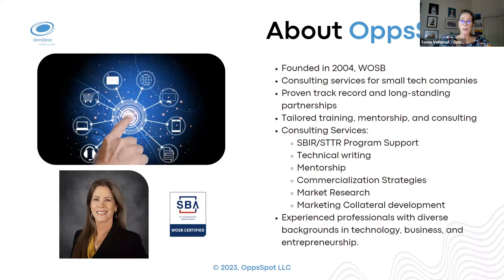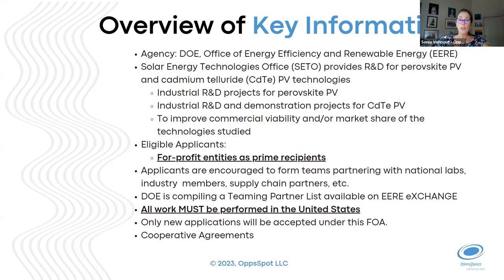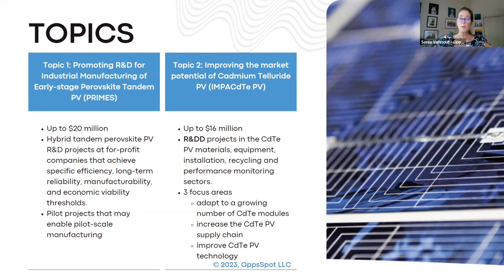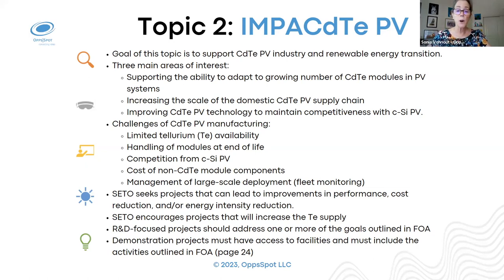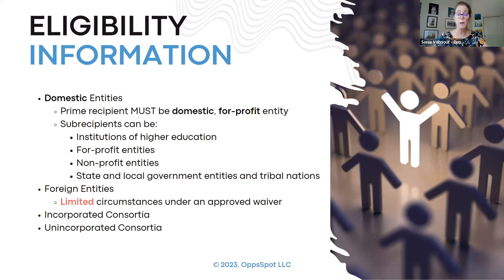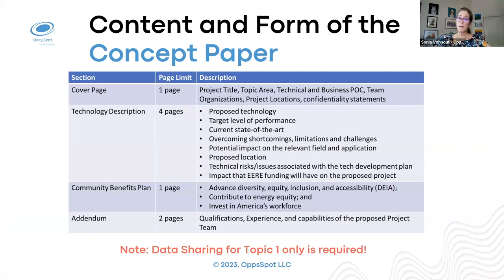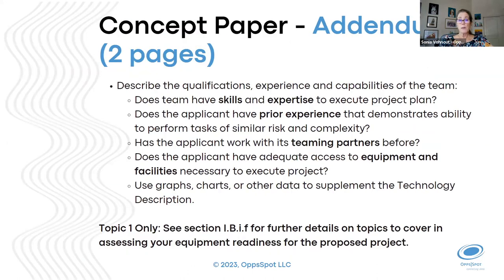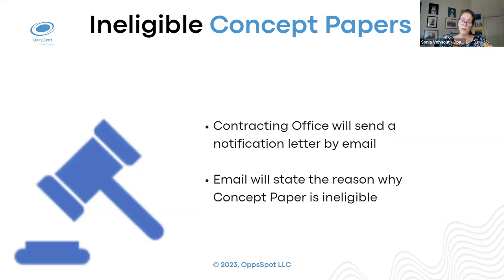Understand the FOA & Prepare a Concept Paper- Advancing US Thin Film Solar PV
The U.S. Department of Energy (DOE) Solar Energy Technologies Office (SETO) announced the Advancing U.S. Thin Film Solar Photovoltaics funding opportunity, which will award $45 million for projects to enable continued solar cost reductions while developing next-generation solar technologies and boosting American solar manufacturing.

Subject Matter Expert Sonia Vohnout reviewed the funding opportunity announcement, requirements, and how to prepare your concept paper.

University of Arizona Center for Innovation along with fellow Power Connectors will provide a series of events to support applicants applying to the Silicon Solar Manufacturing and Dual Use Photovoltaics Incubator.